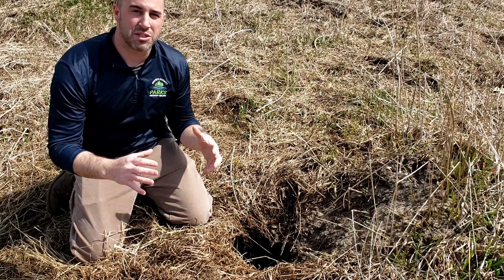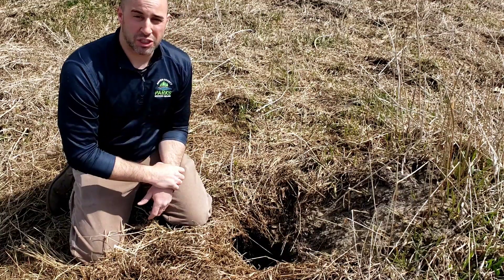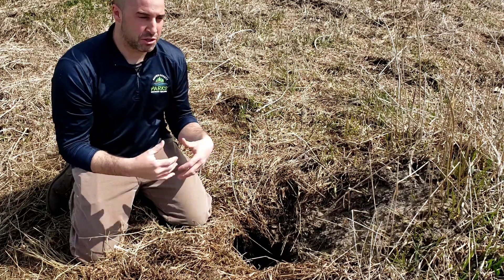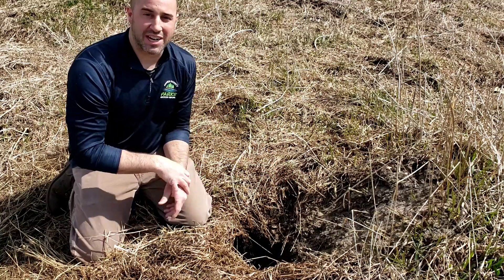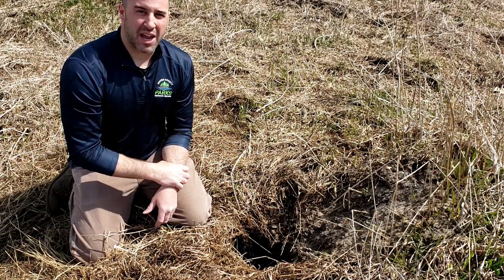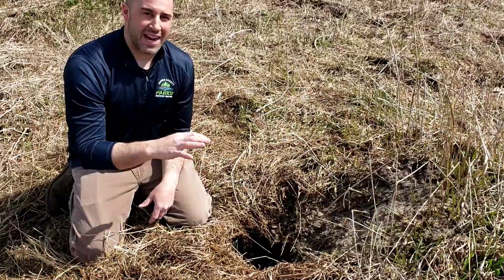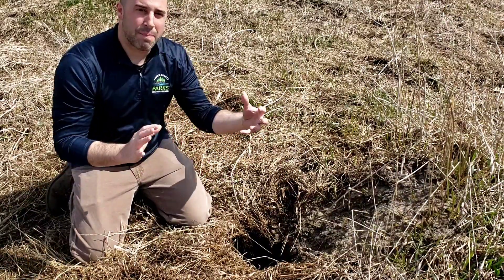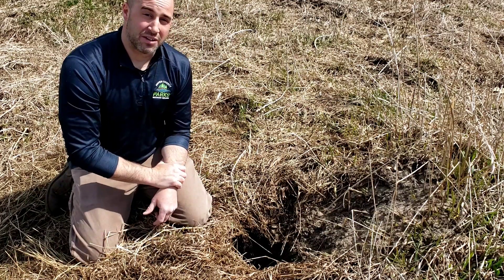Barkhausen Nature Bites - Coyote Den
Today we talk about how coyotes make their dens and use them for their pups.